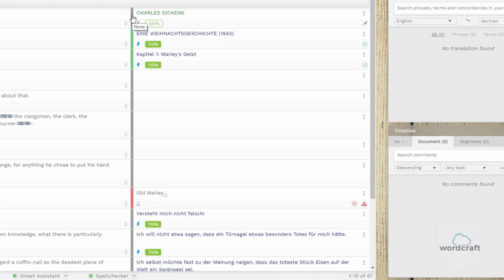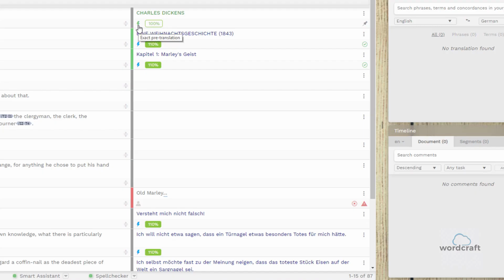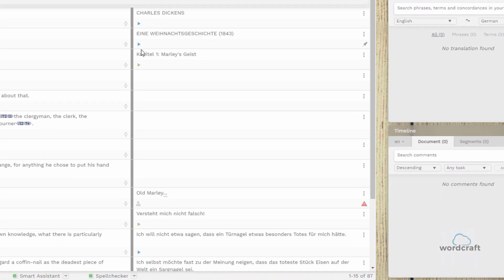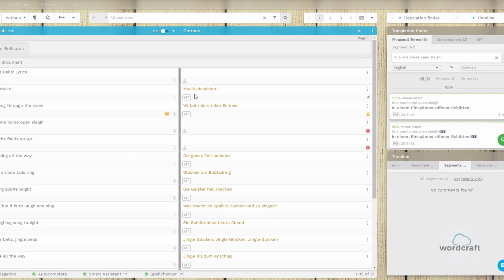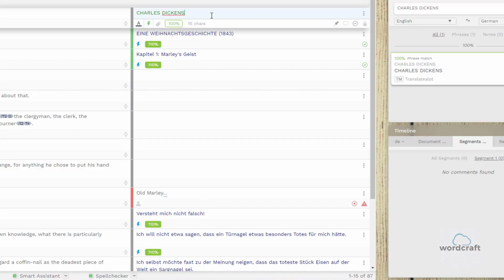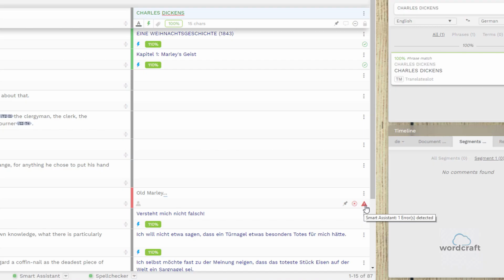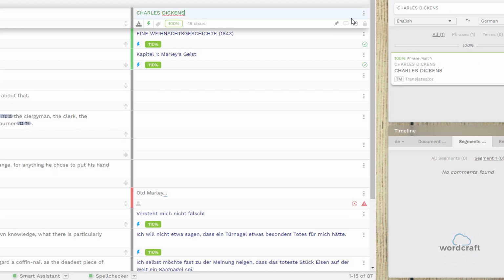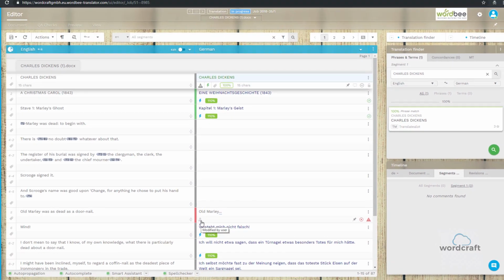Wordbee CAT Editor Tutorial Ep 04 Translating in the Target Language Panel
See how to enter and edit your translation in the target language panel.